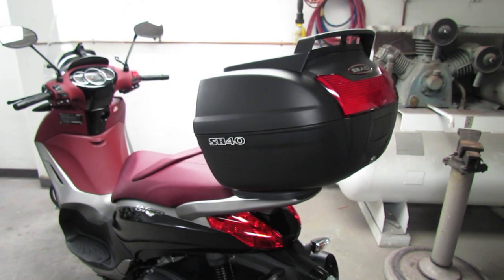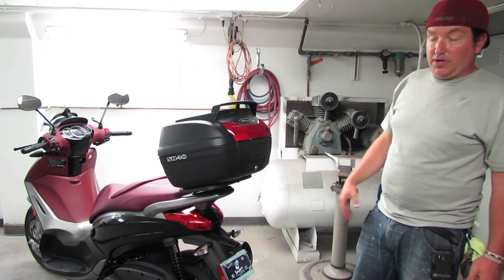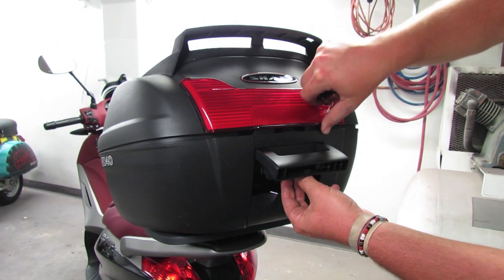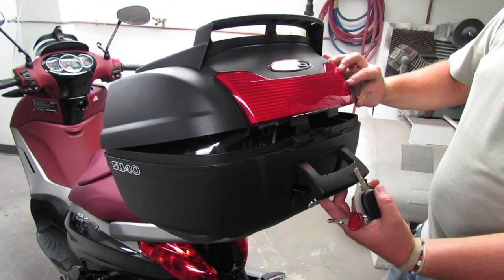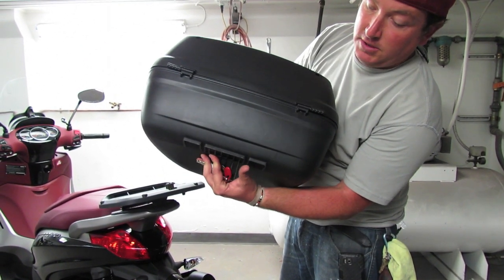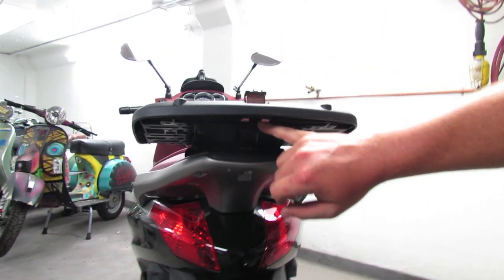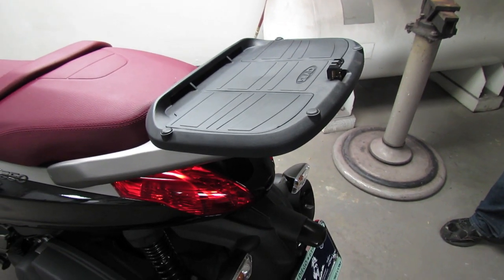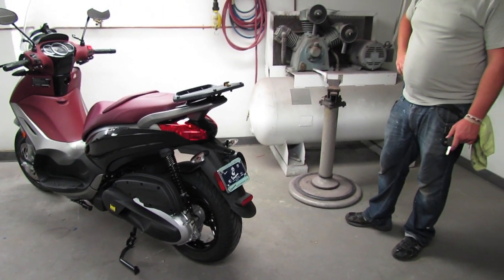Shad Topcase Mount for Piaggio BV 350 + Shad SH40 Topcase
Highlighting the proprietary Shad topcase mount for the new Piaggio Beverly 350. We have the Shad SH40 Touring topcase shown here, but the mount will support any of the Shad topcases.